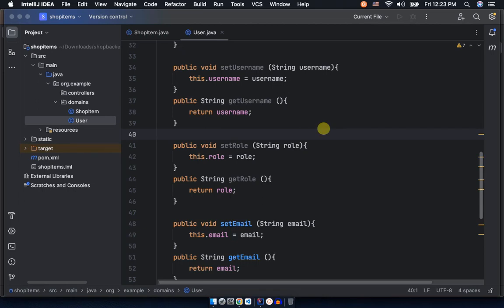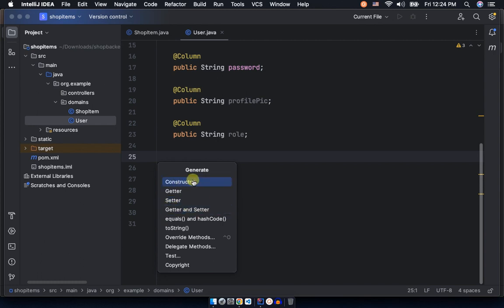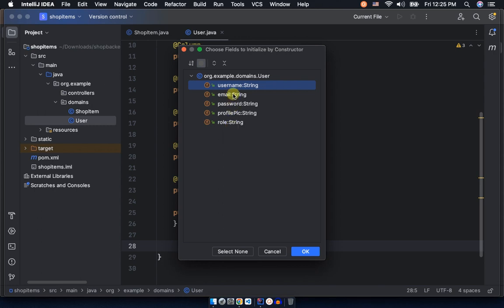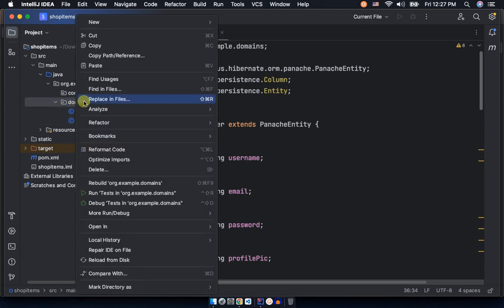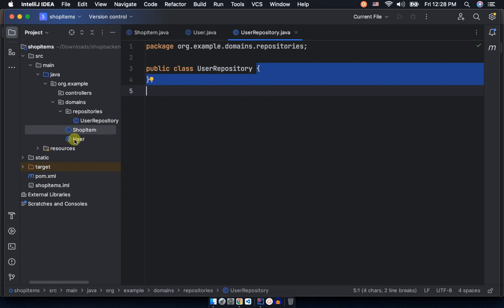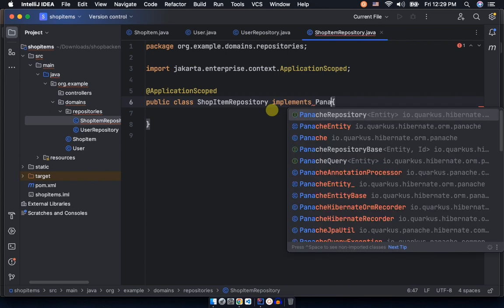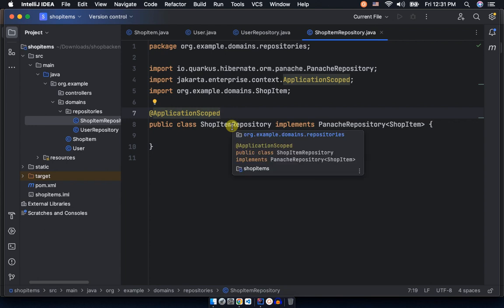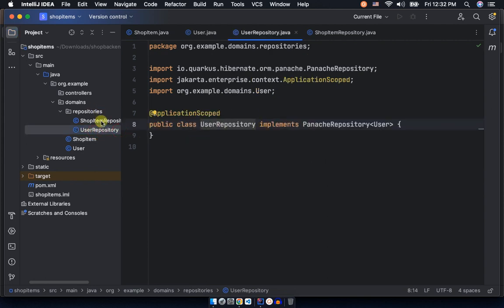e commerce app in java quarkus and hibernate panache part 6